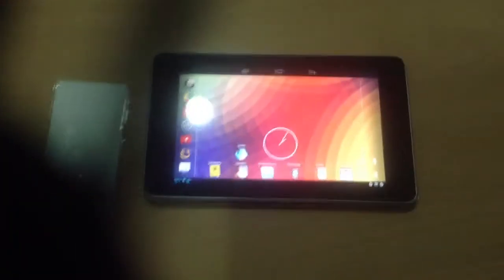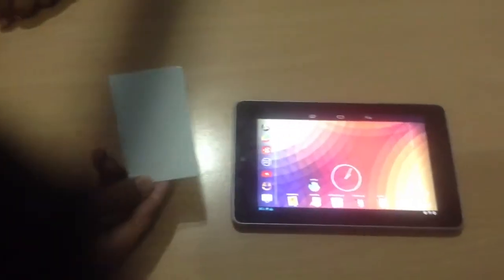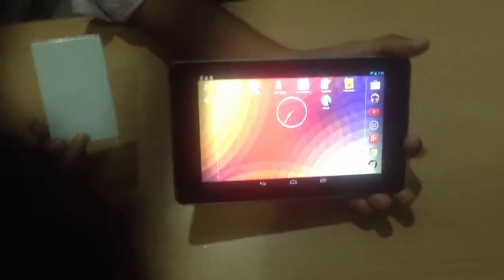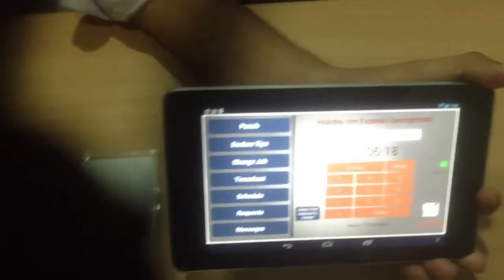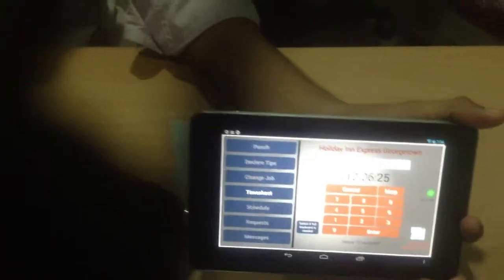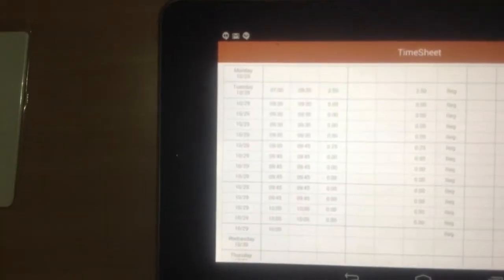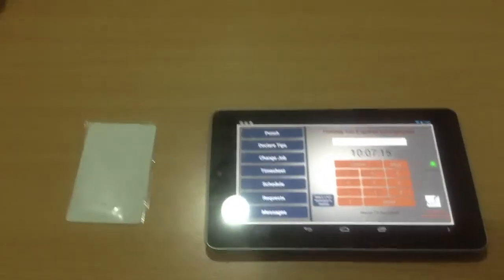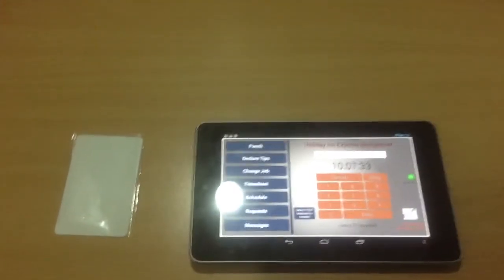Nfc badge number android app RIGHTIME clock in, time punch